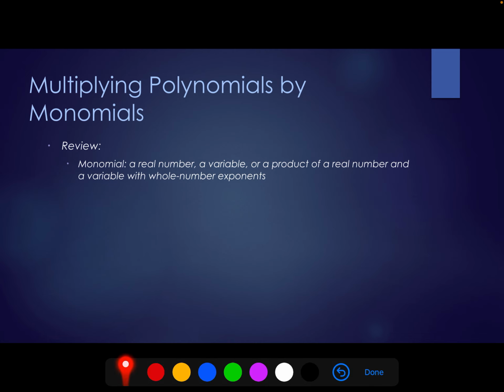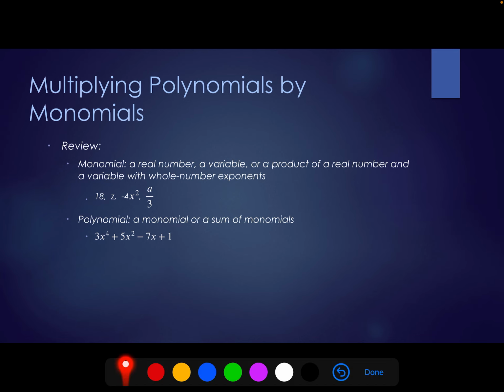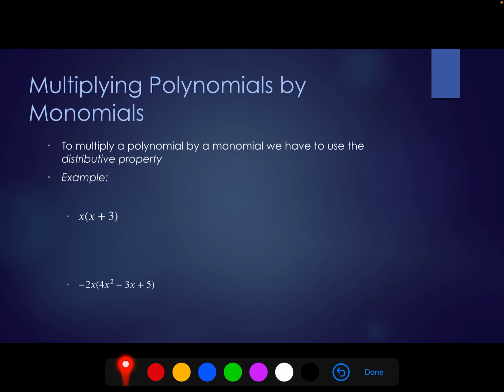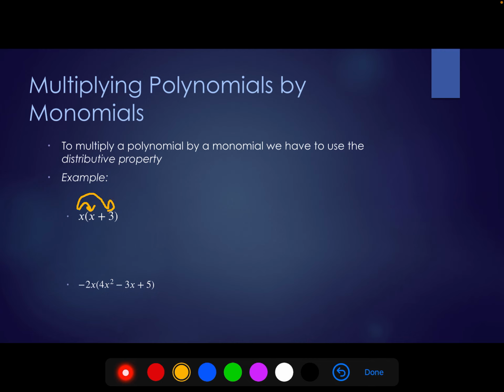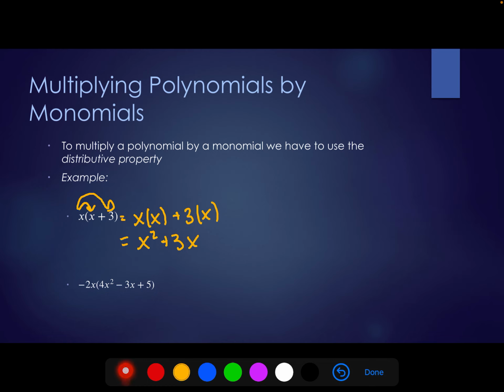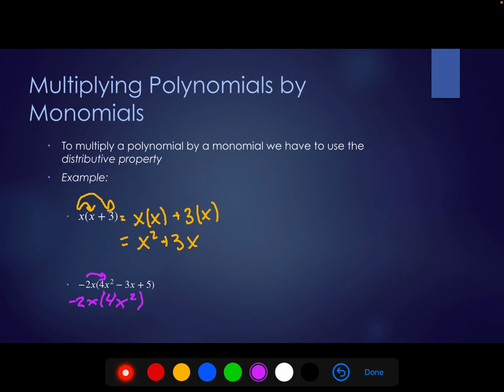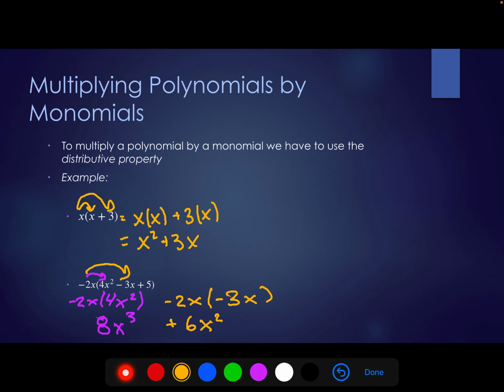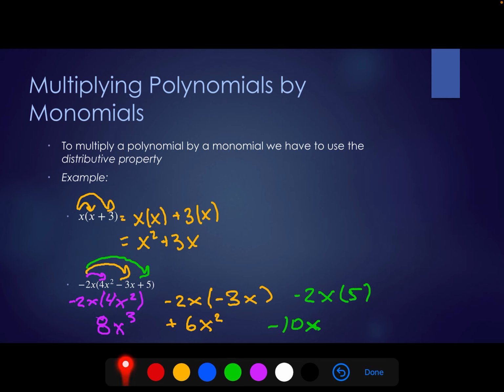Multiply Polynomials by Monomials 1